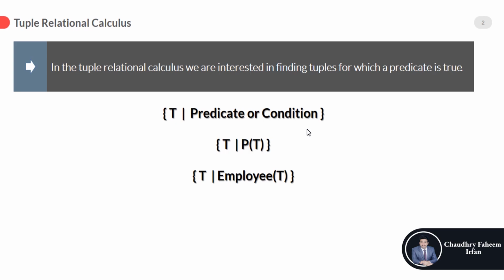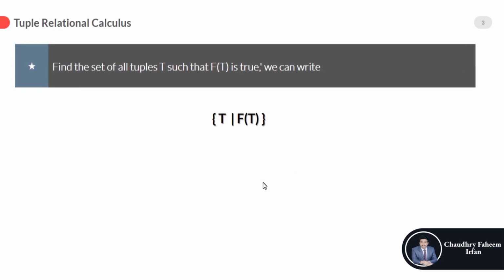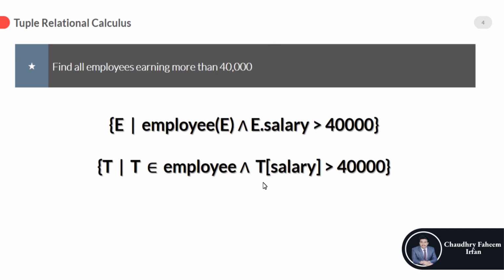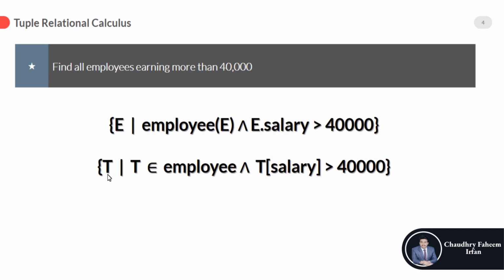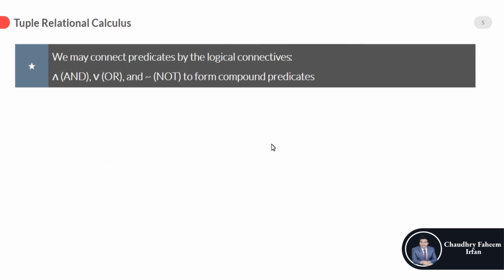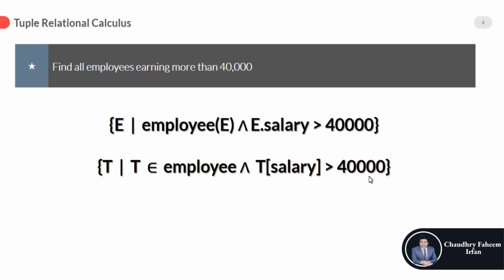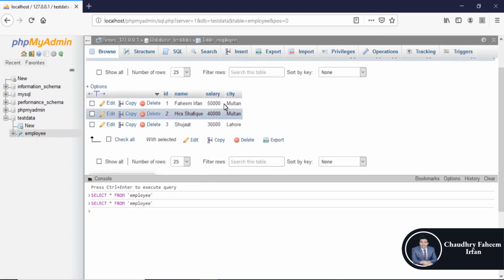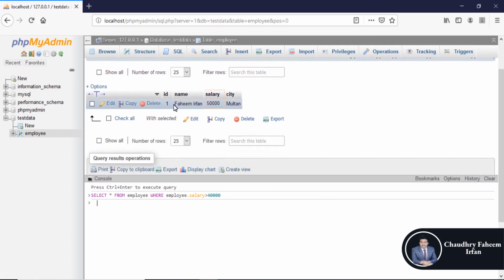Tuple relational calculus in dbms Part 29/32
This video is about, Tuple relational calculus in dbms .